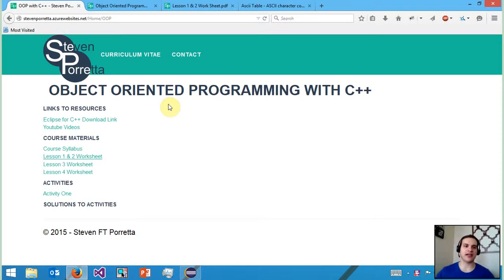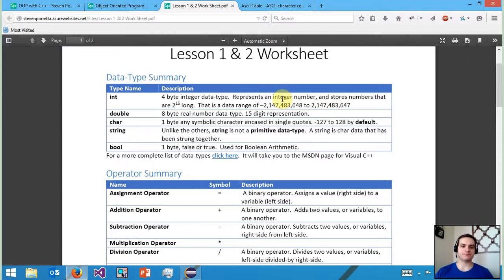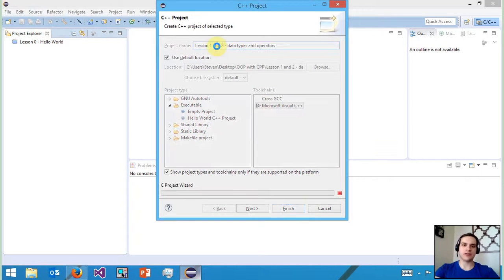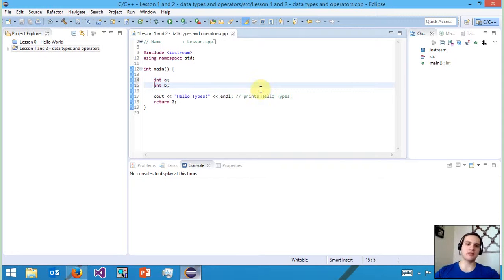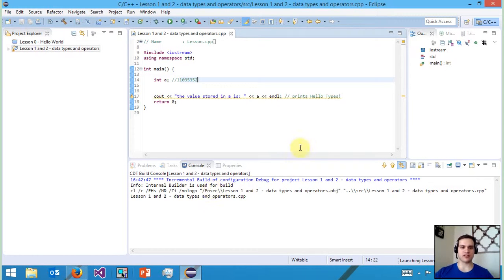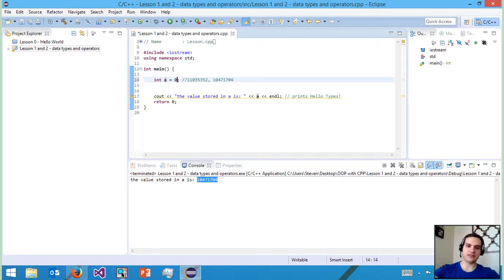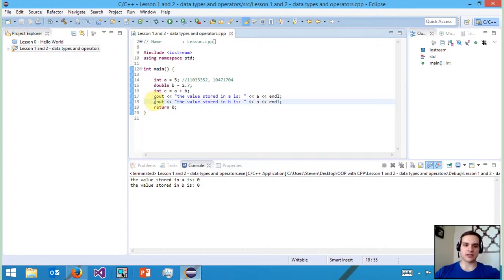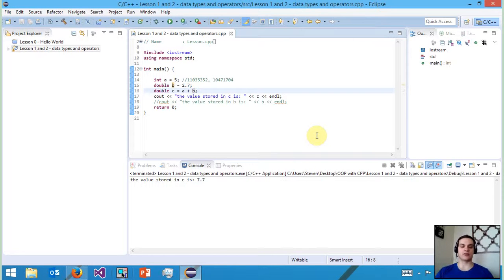Lessons 1 & 2 part 1 of 3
In this lesson we begin looking at data-types, and some operators.  The lesson will focus on good practices that prevent "quiet" errors from causing trouble.

In part 1 of the lesson the focus is on int and double data-types.  The assignment and addition operator are introduced.

Please post all questions in the comments section.